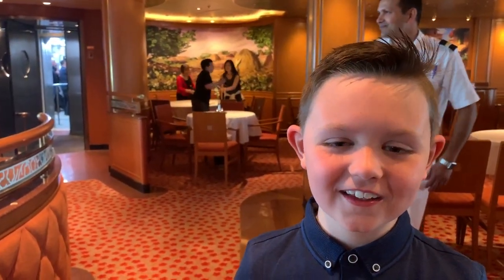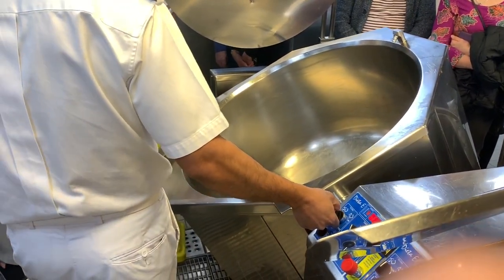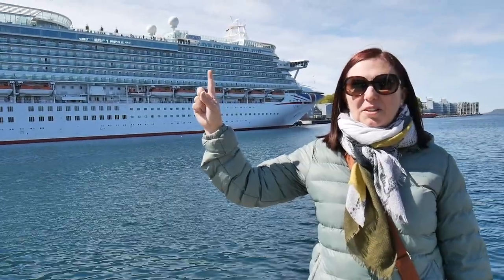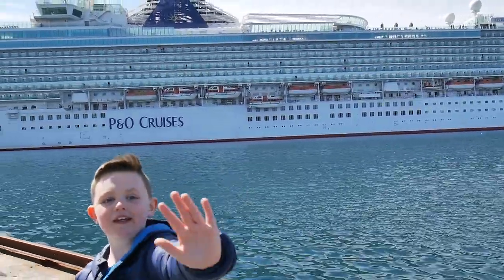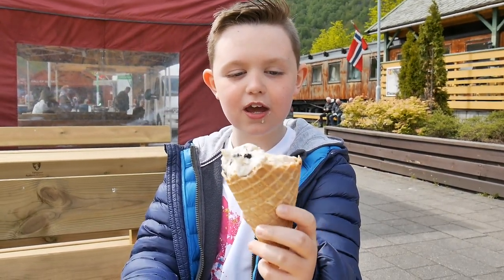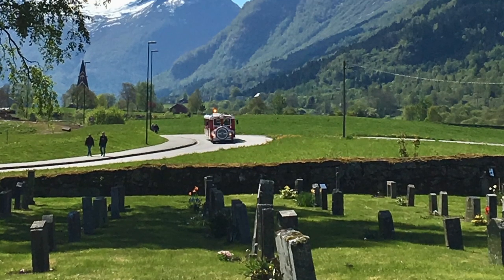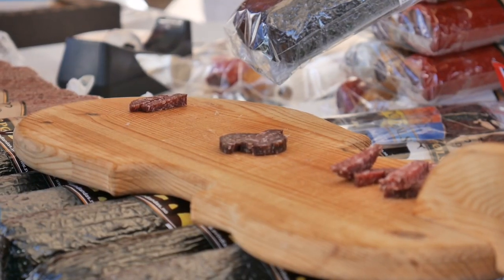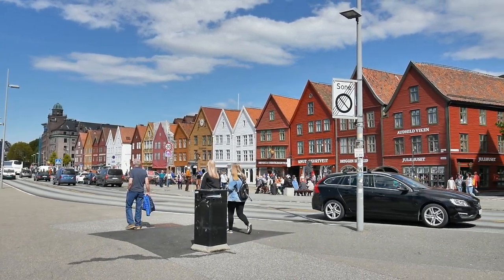Norwegian Fjords - May 2019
Family Video